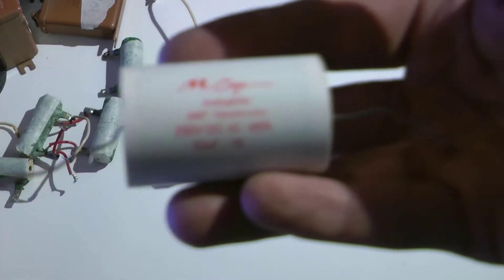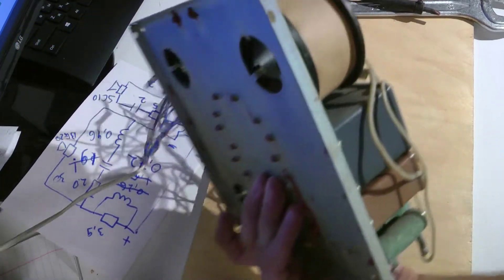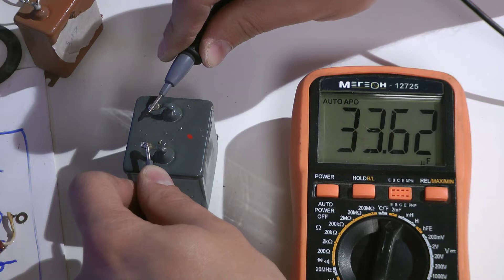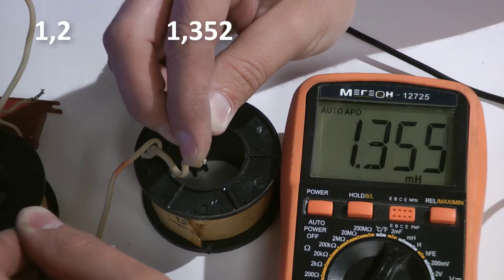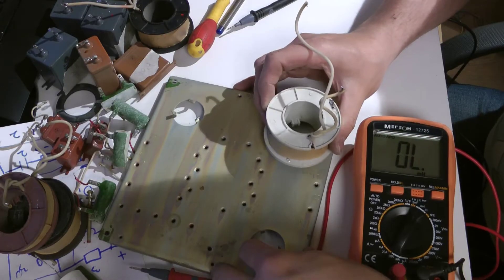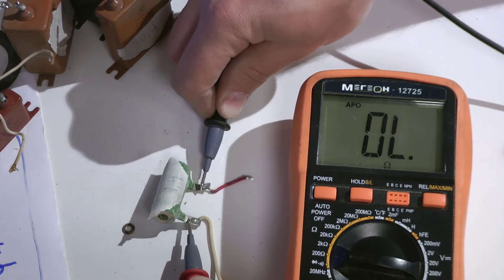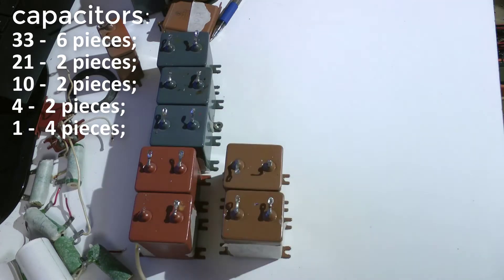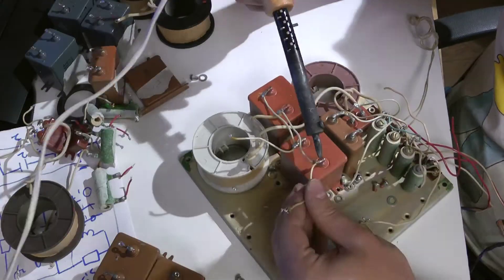how to save money when building speakers DIY?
To create speakers with your own hands, you will need a lot of parts that will be used in the acoustics filter.
In this video, I'll show you how many acoustic crossover parts you can buy for the cost of just one capacitor!
For an experimenter like me, a large number of details is simply necessary.
I hope my videos will be of interest to you.
See you in the next DIY speaker building videos

speaker system for which I will make a filter from these components.

how to save money when building speakers with your own hands?